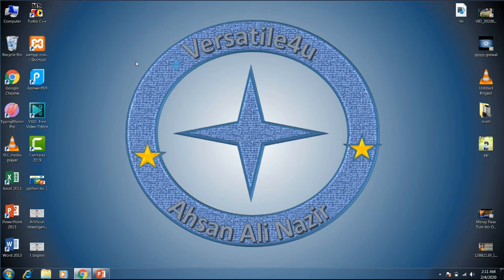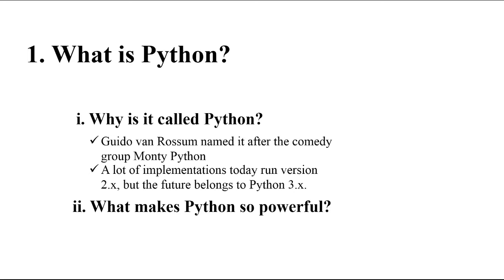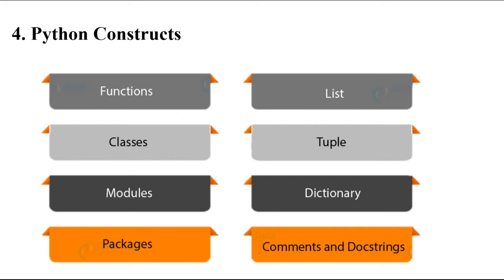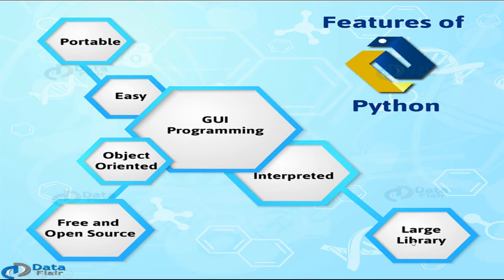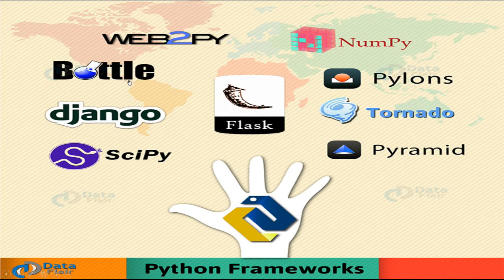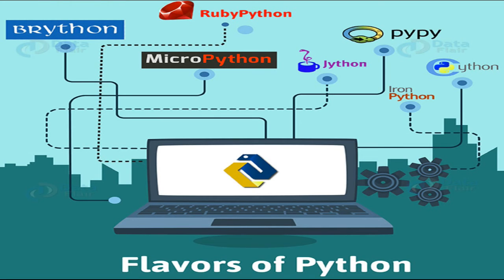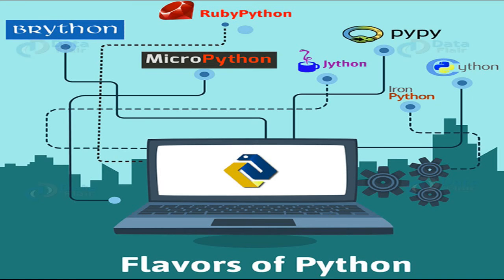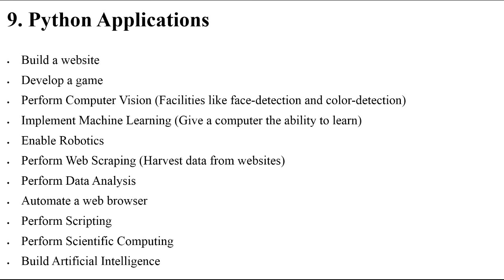Python Tutorial for Beginners || #1- Overview And Introduction to Python || Python From Beginning.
In this video, we Will Have introduction to Python And Have An overview of Python.we will discuss about Python History, Architecture, Construct, Framework, Features, Flavors, File Extensions, Applications(uses) Etc.